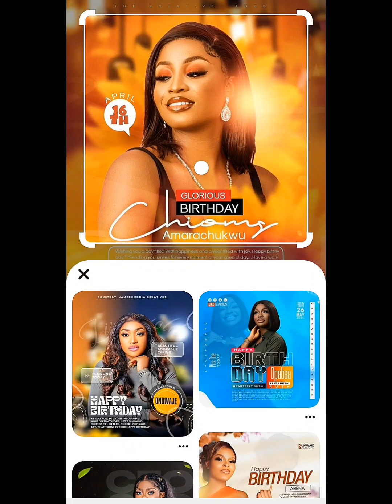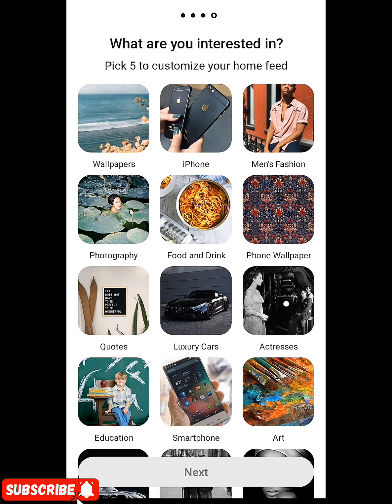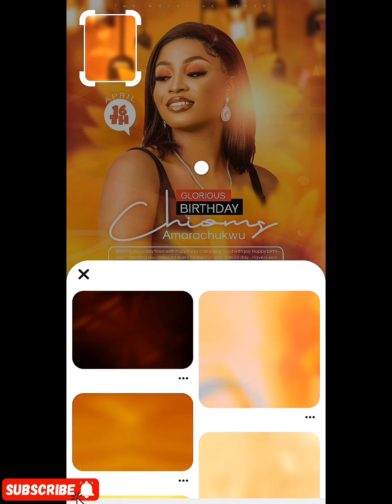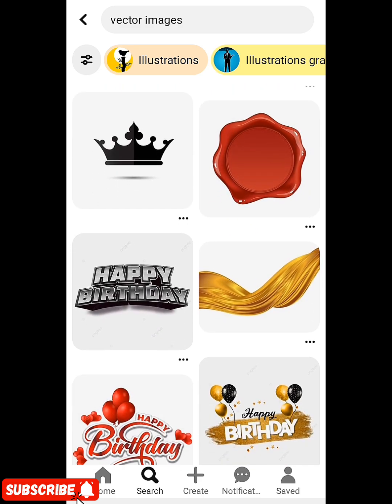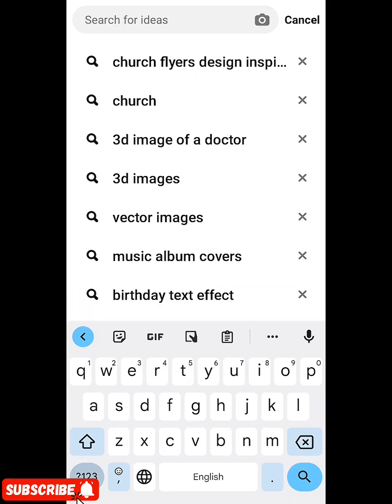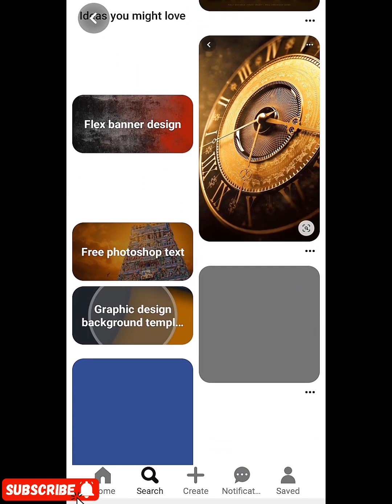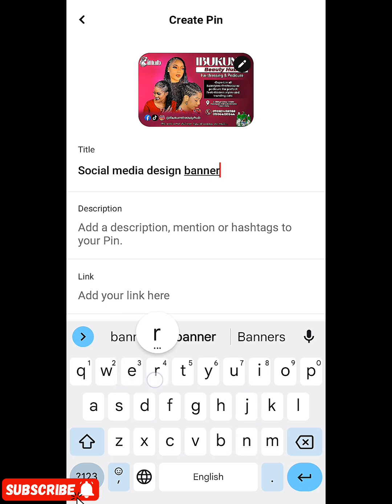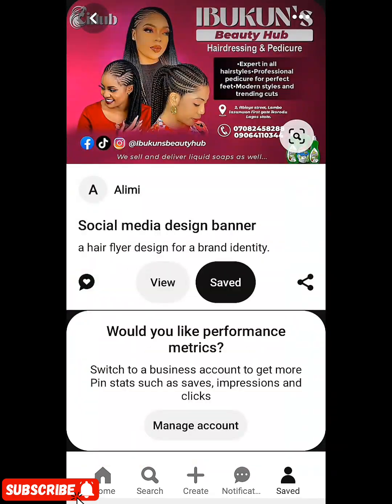BOOST YOUR CREATIVITY 💫✨🪄 How to search for design inspirations on Pinterest app.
Discover the ultimate secret to finding endless graphic design inspiration on Pinterest!

In this video, I'll share my top tips and tricks on how to use Pinterest to boost your creativity and take your graphic design skills to the next level!

Whether you're a beginner or an experienced graphic designer, this video is perfect for you! You'll learn how to:

Use Pinterest to find inspiration for your design projects
Create boards and collections to organize your ideas
Utilize hashtags and keywords to discover new design trends
Save time and increase your productivity with Pinterest's features

So, what are you waiting for? Watch this video now and start boosting your creativity!